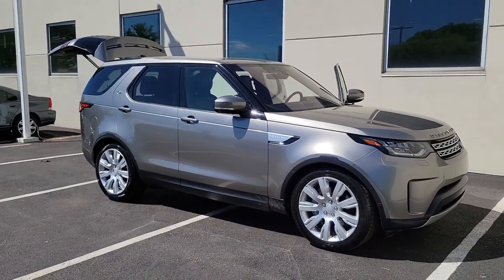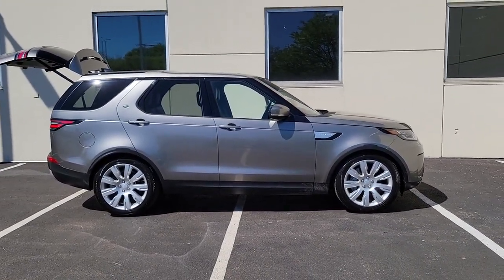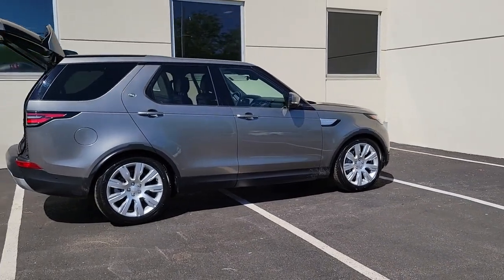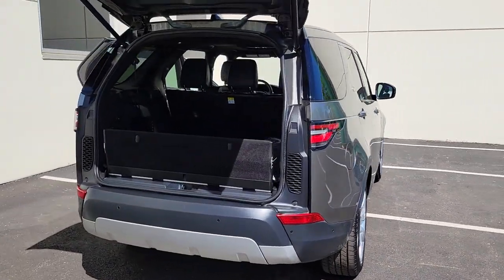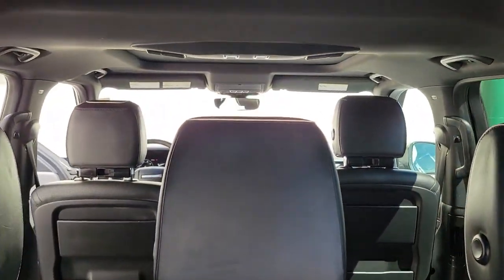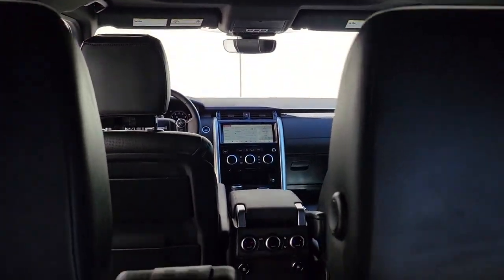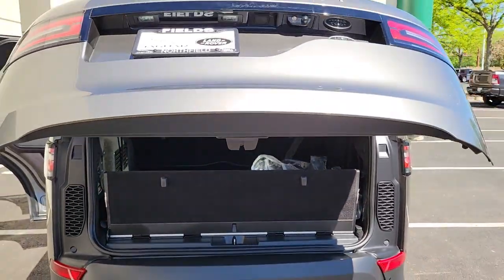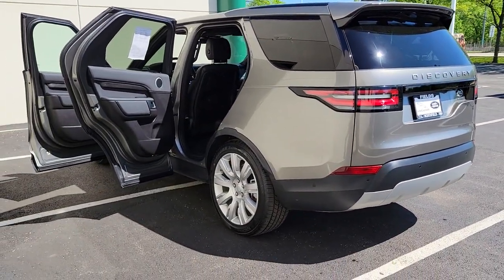2018 Land Rover Discovery Chicago, Highland Park, Deerfield, Northbrook, Glenview IL P2675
Silver Used 2018 Land Rover Discovery available in Northfield, IL at Jaguar Land Rover Northfield. Servicing the Chicago, Highland Park, Deerfield, Northbrook, Glenview, IL area.
2018 Land Rover Discovery HSE - Stock#: P2675 - VIN#: SALRR2RV3JA057823